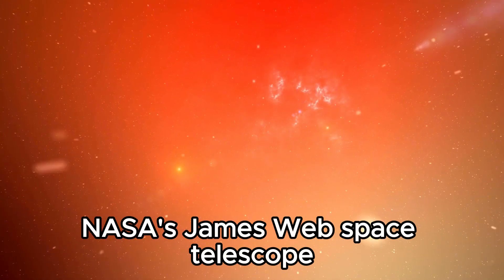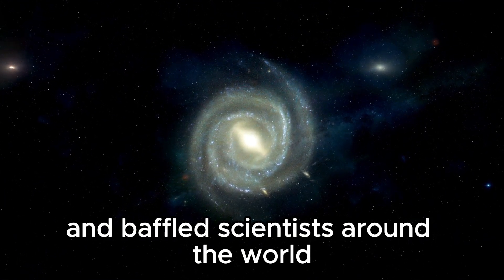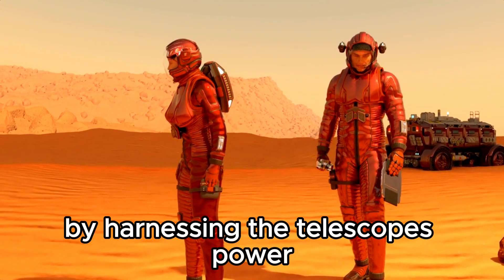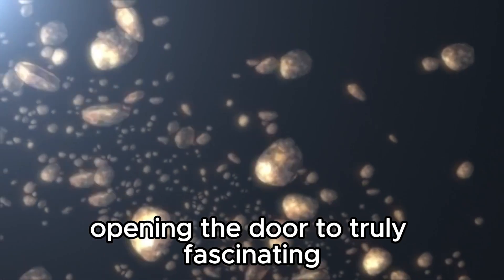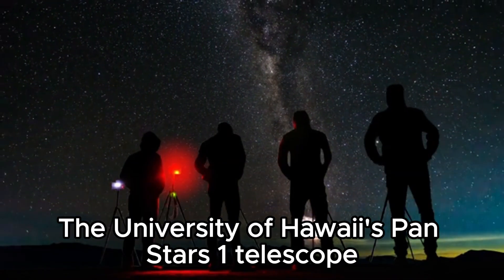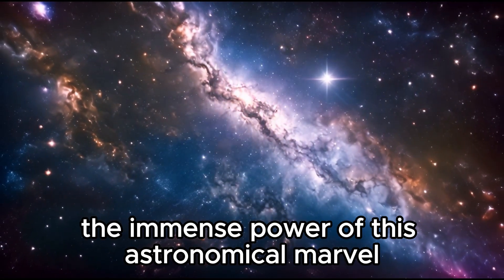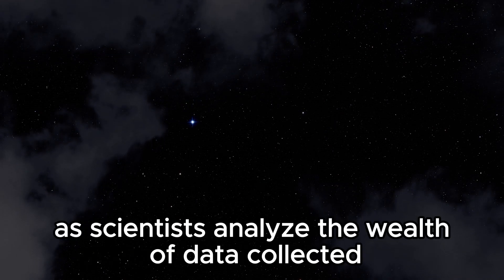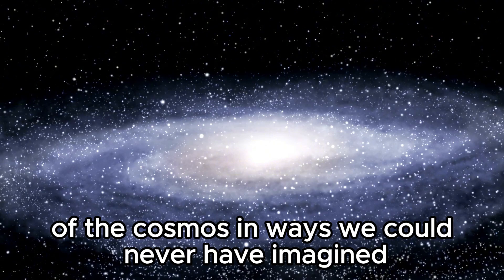7 MINUTES AGO: Webb Telescope Revealed First Ever, Real Image Of Oumuamua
🚀🌠 Breaking News! Just 7 minutes ago, the James Webb Space Telescope made history by unveiling the first-ever real image of Oumuamua, the enigmatic interstellar object that has puzzled scientists since its discovery. This groundbreaking reveal provides unprecedented clarity on the shape, composition, and behavior of this mysterious visitor from beyond our solar system. In this video, we’ll explore the stunning new image, discuss what we’ve learned about Oumuamua from this breakthrough, and consider what it means for our understanding of interstellar objects. 🌌🔭